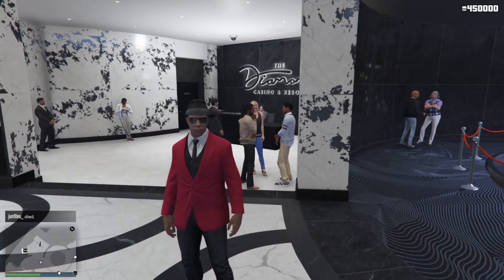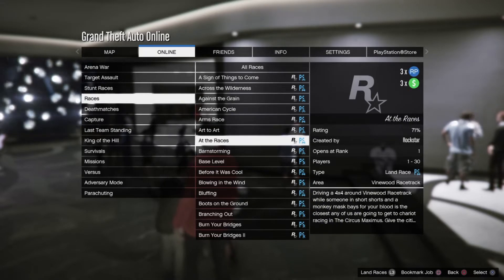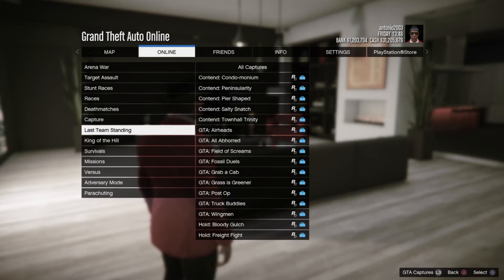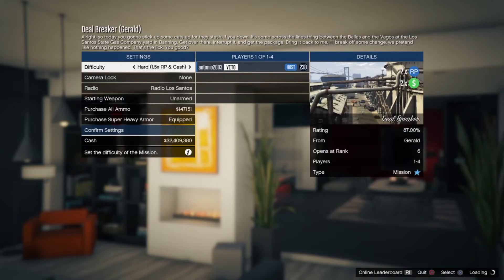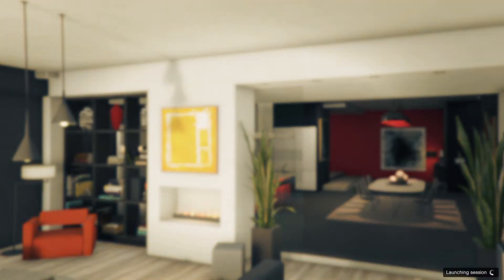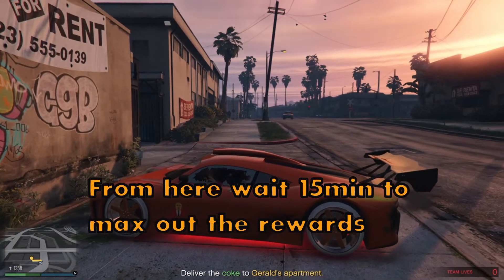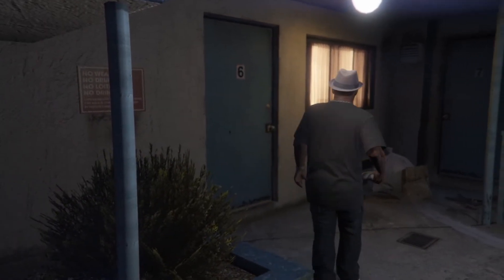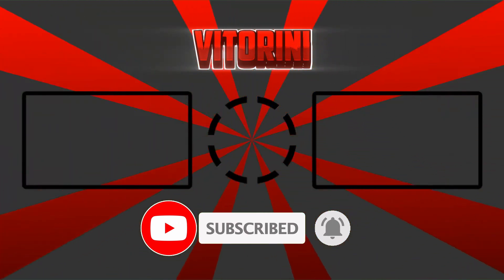Best Ways to MAKE MILLIONS This Week! SOLO BEGINNER MONEY METHODS IN GTA 5 ONLINE (Money Guide)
Take advantage of this SOLO MISSION to MAKE MILLIONS during this week!